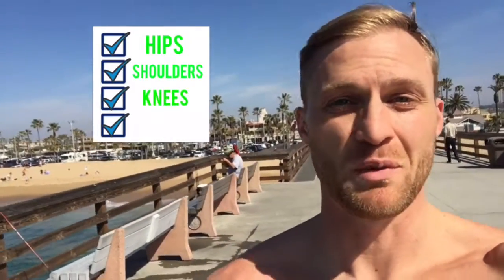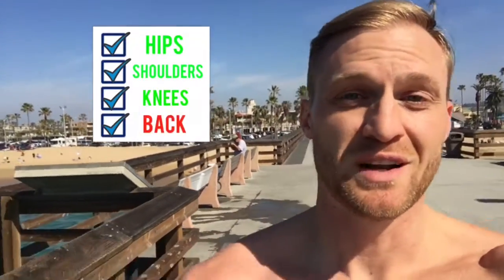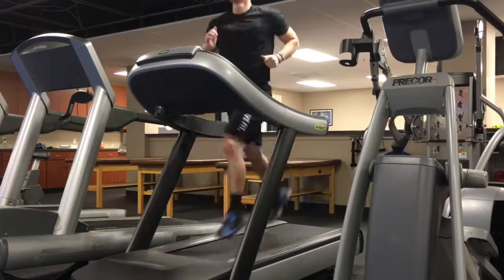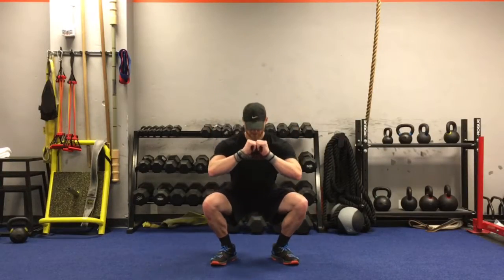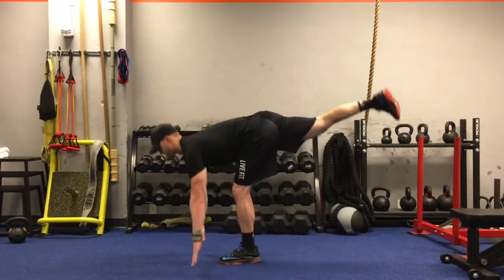The Real Reason you NEED to Warm Up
Are you warming up so you don't get hurt?  Here's 3 better reasons to warm up...